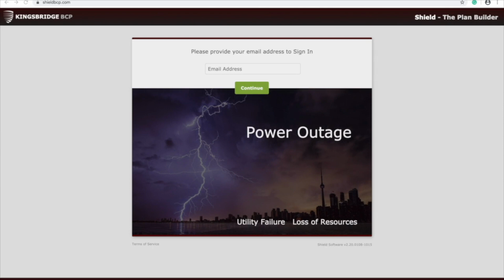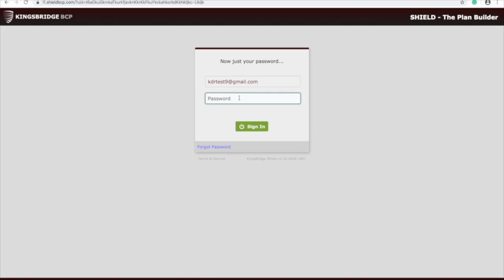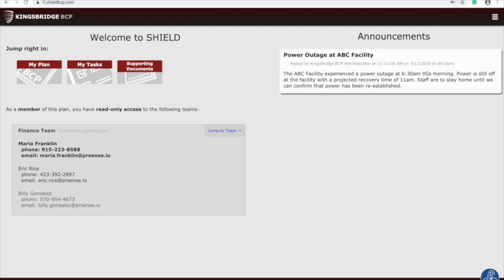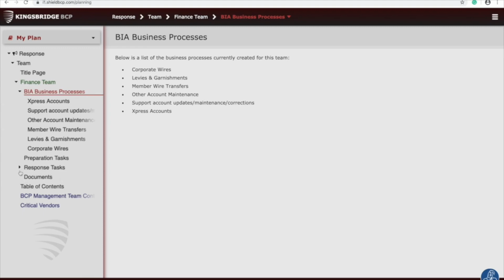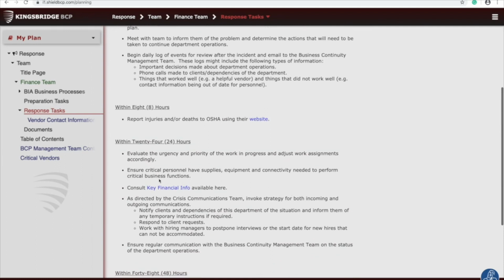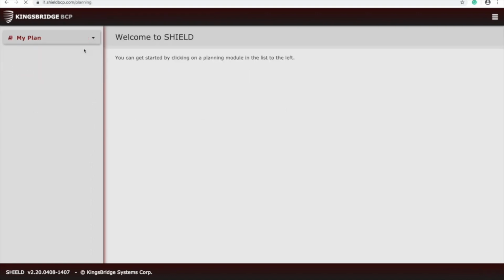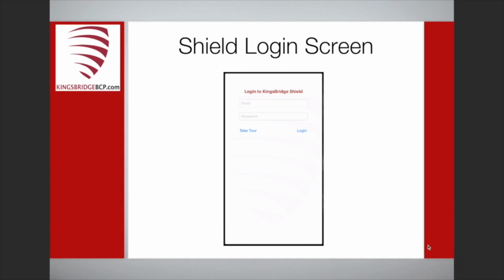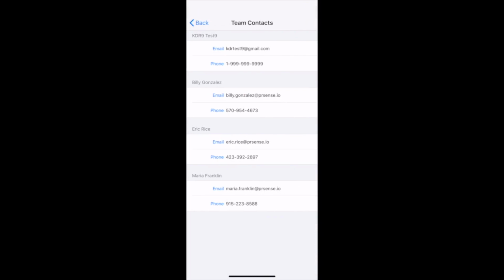SHIELD - Read Only Training